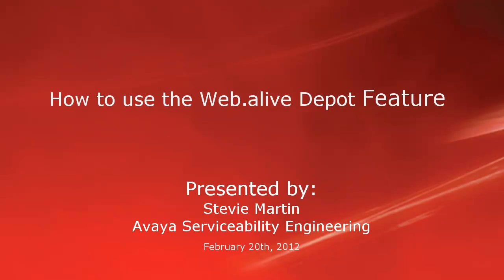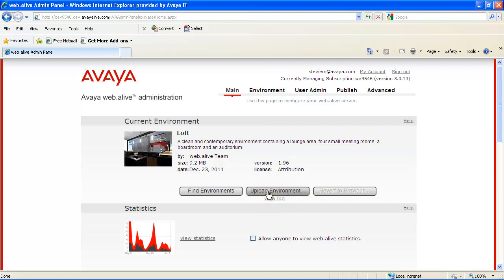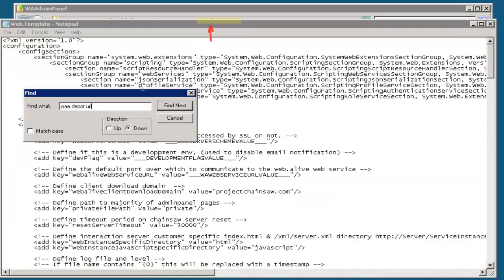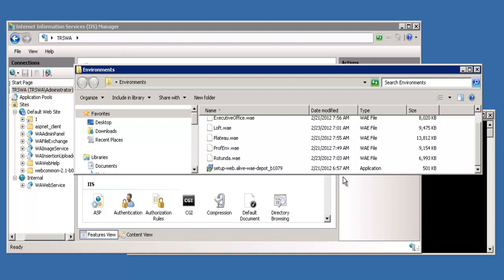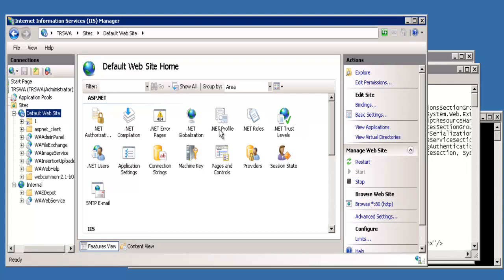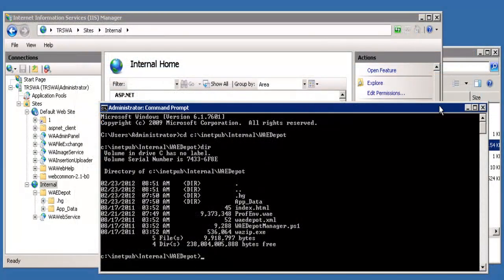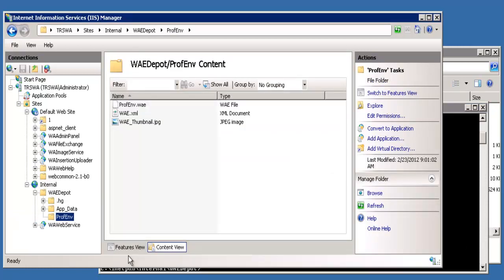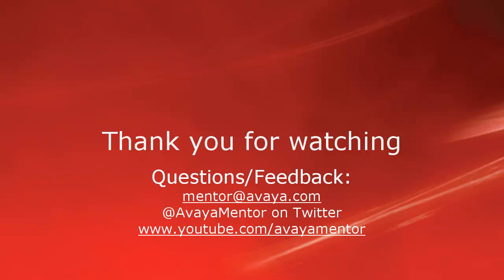How to use the Avaya Web.alive Depot Feature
Discussion of the Avaya Web.alive Depot, what it is, and how to configure it for the On Premise Software version of Web.alive. Produced by Stevie Martin